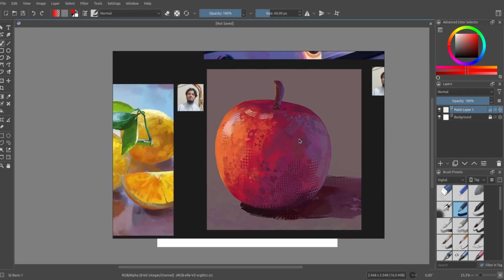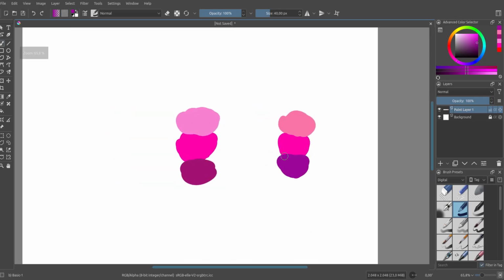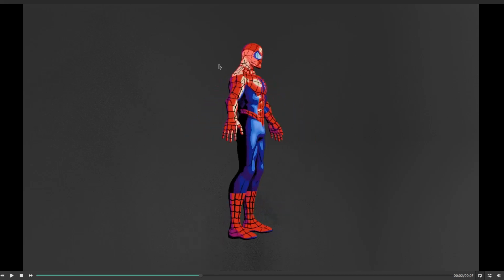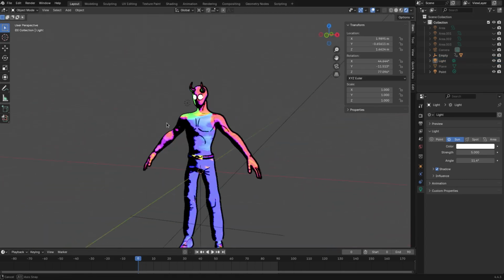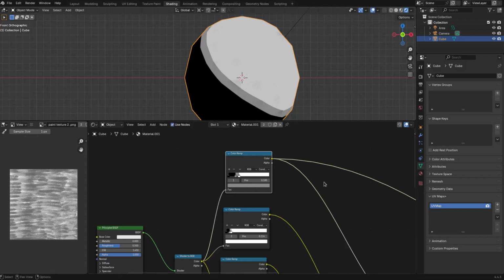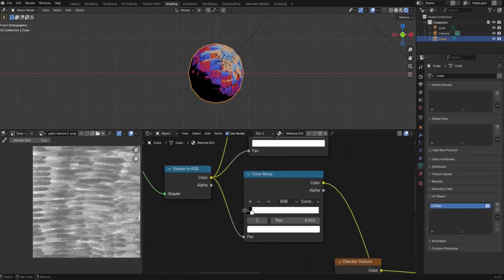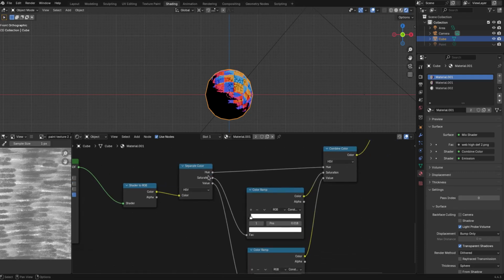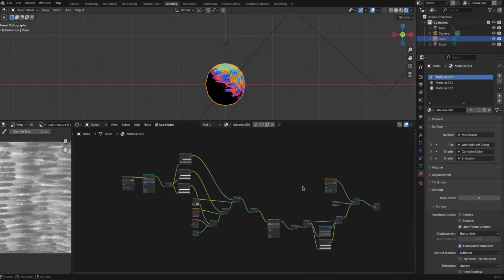a better toon shader / painted on effect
teaching yall a better toon shader and painted on effect that doesnt use painted normal maps